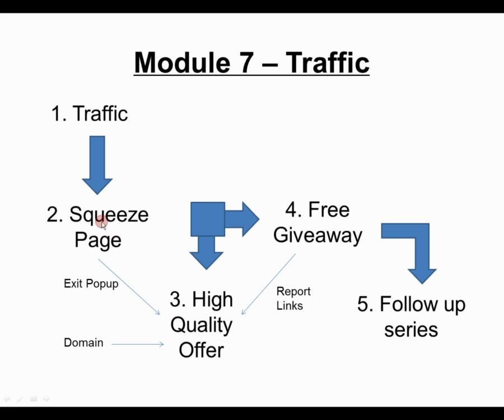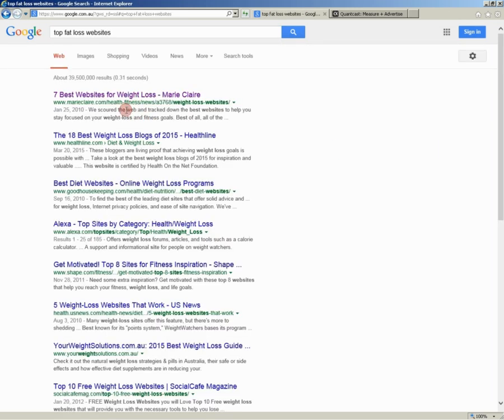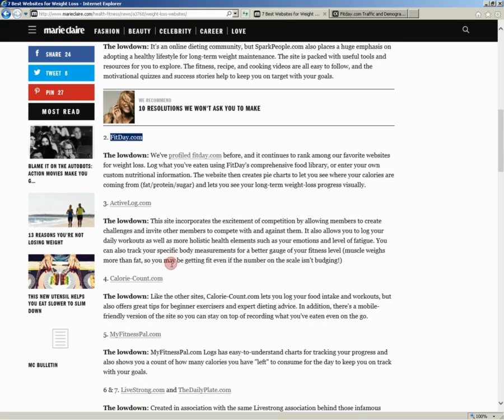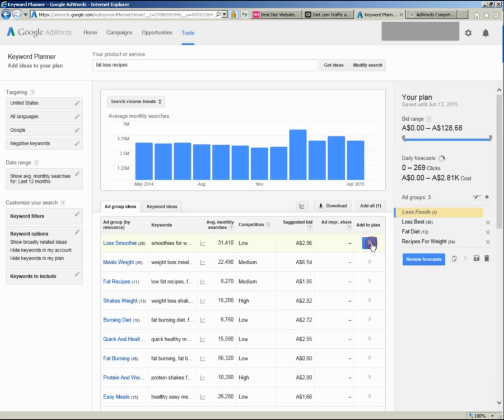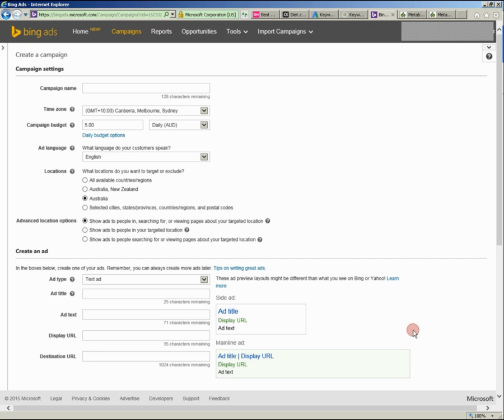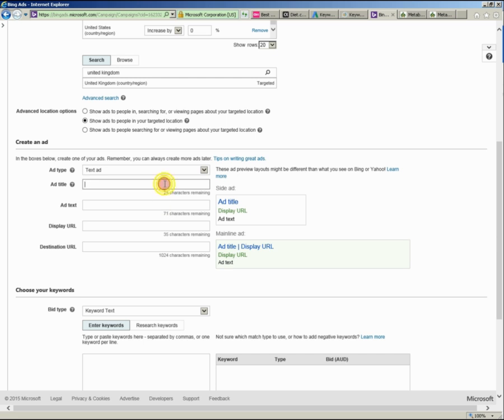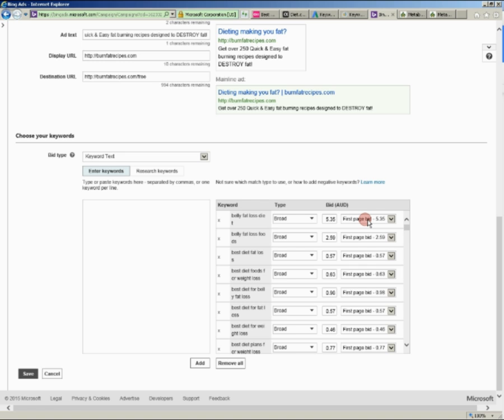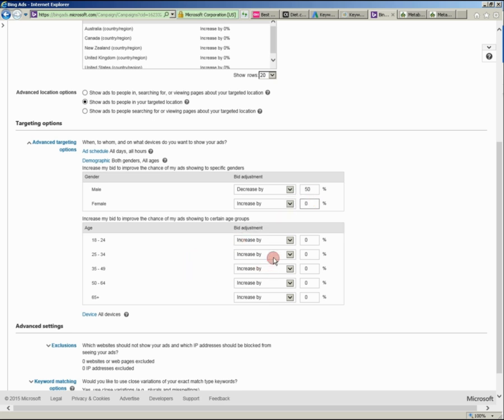Module 7 Traffic from Steven Meiracker on Vimeo